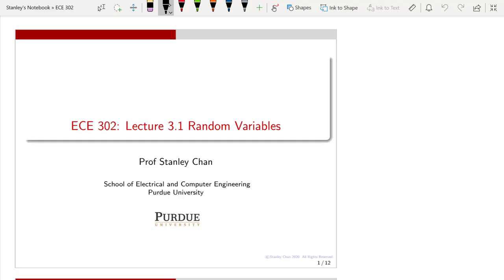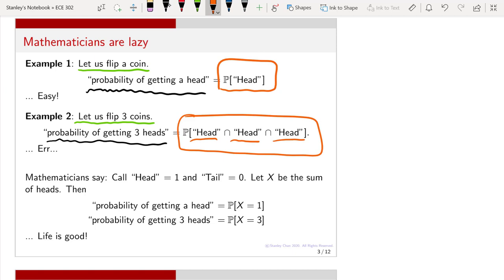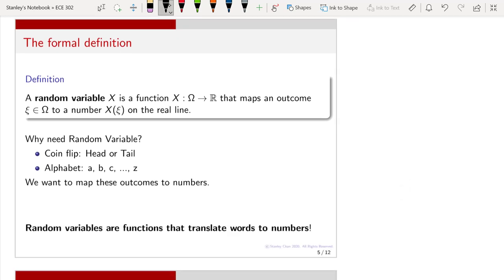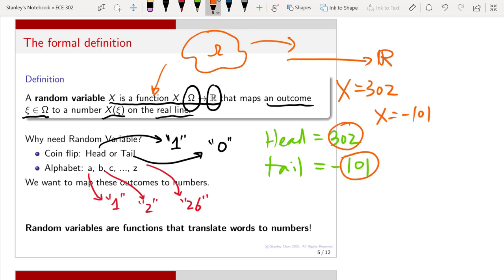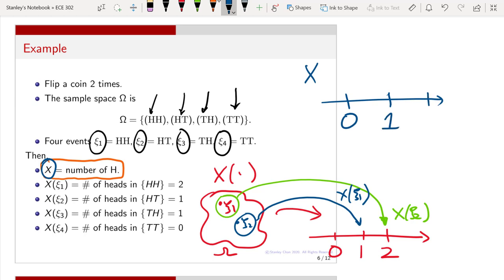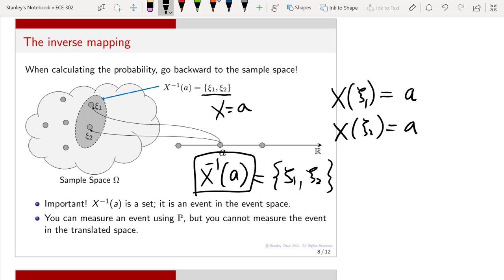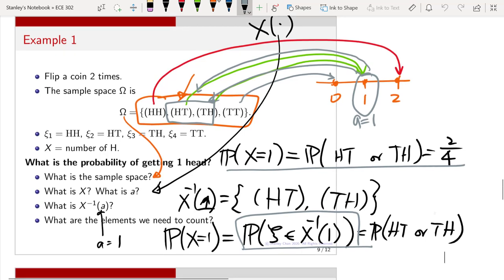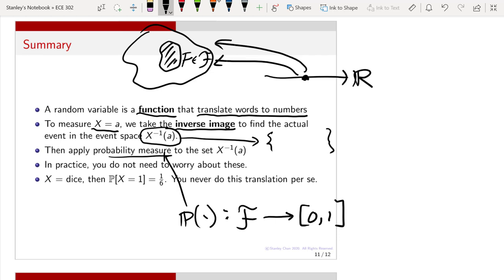ECE 302 Lecture 3.1 Random Variables